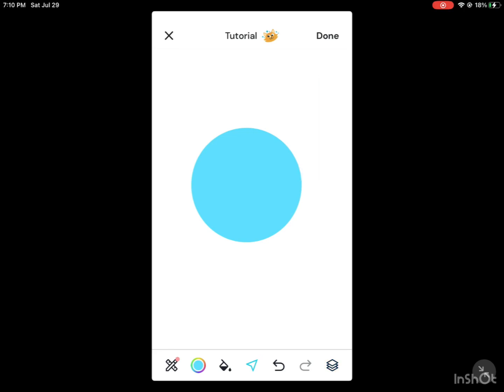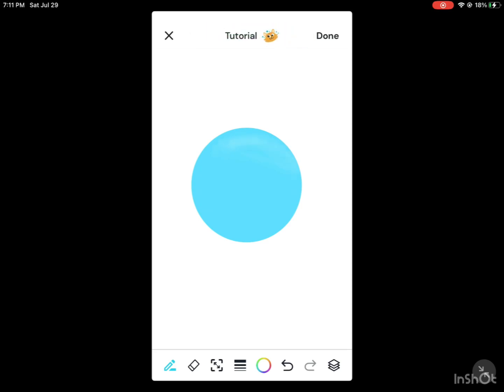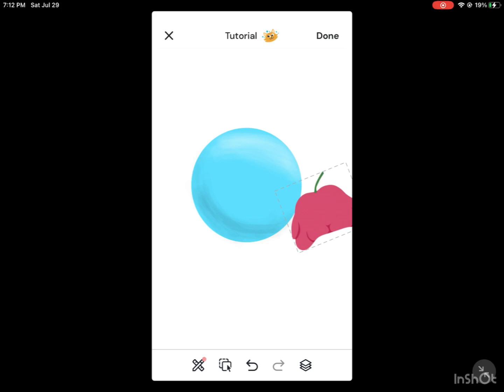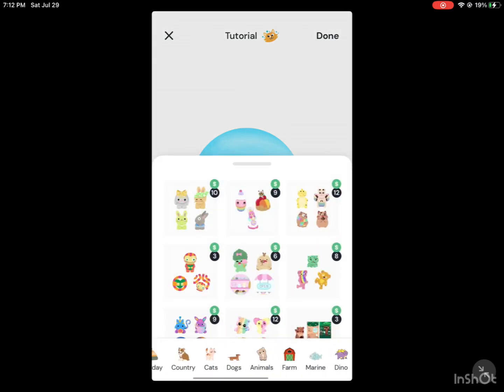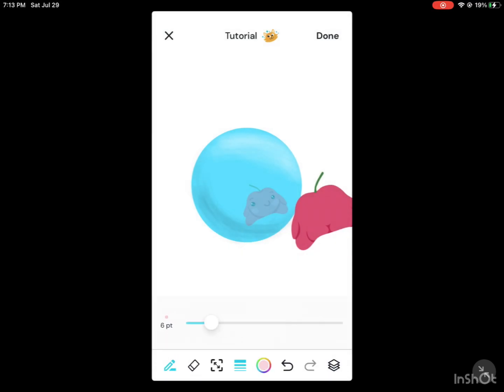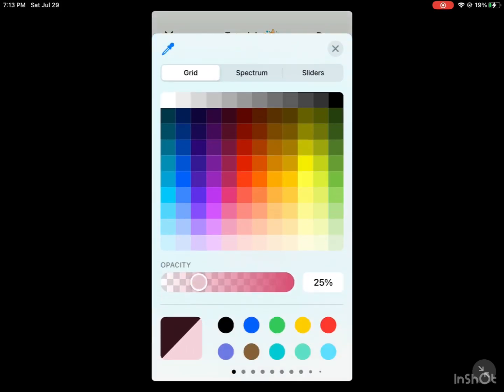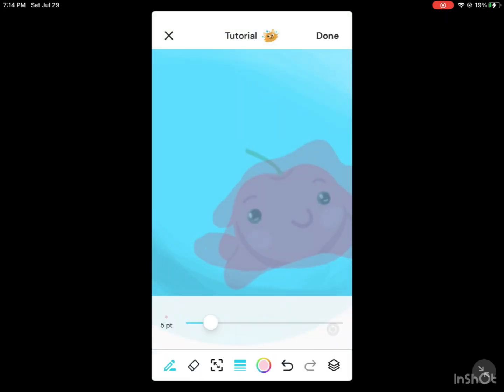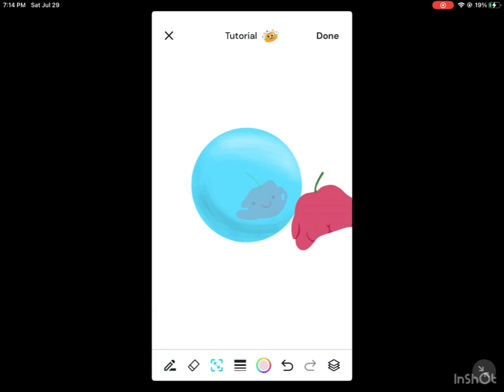Shading on Spark!